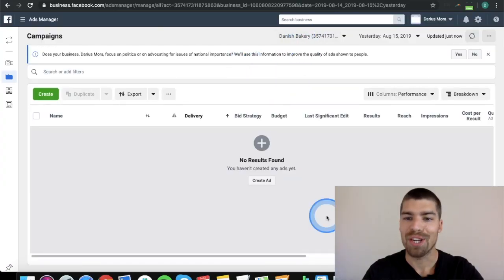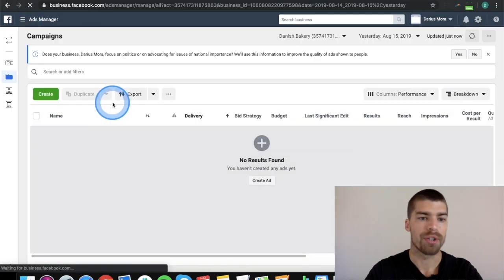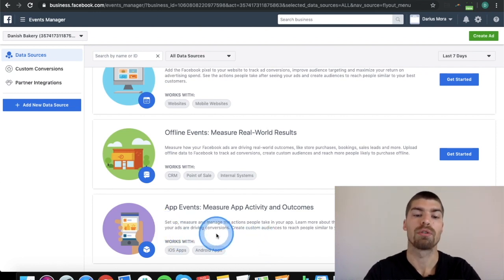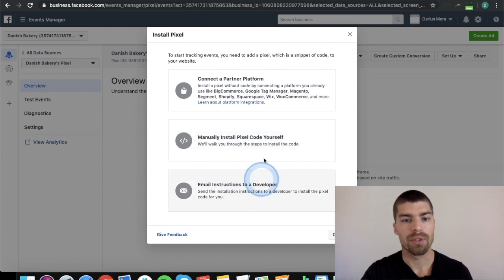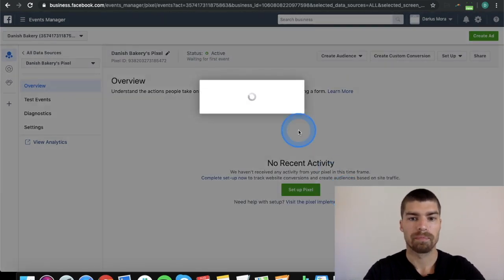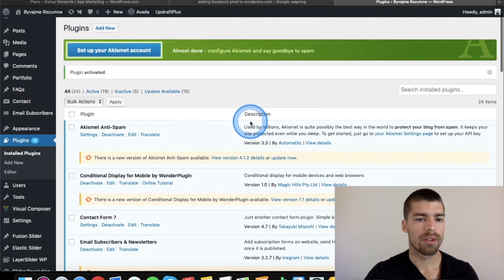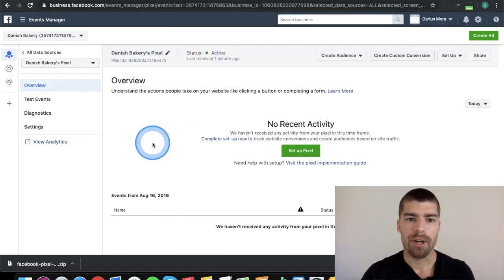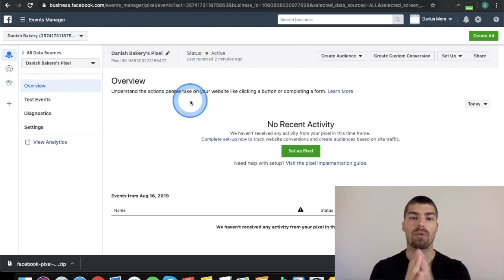How to install Facebook pixel on your Wordpress website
Learn how Facebook pixel works and why Facebook pixel is important.

The pixel code is a short snippet of code you can easily put on your Wordpress website. This short facebook pixel for dummies video will allow you to track users’ activity on your website and retarget them with Facebook ads for example.

With Facebook pixel marketing you can retarget users, create lookalike audiences, get more granular analytics and much more.